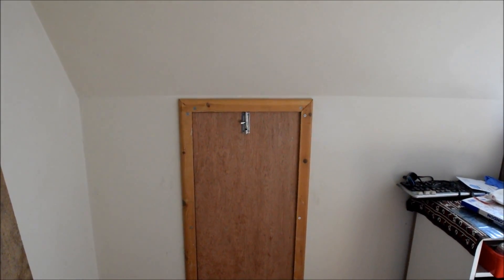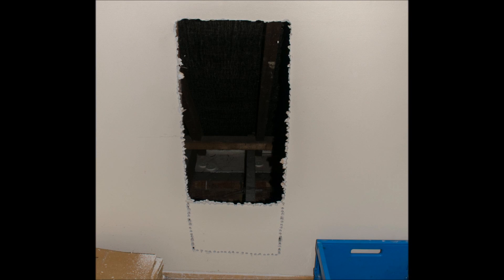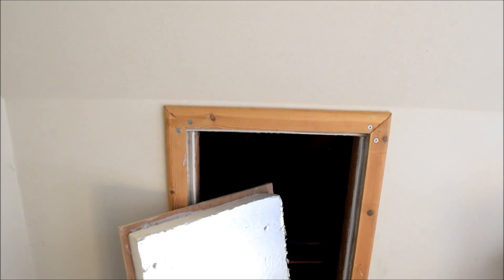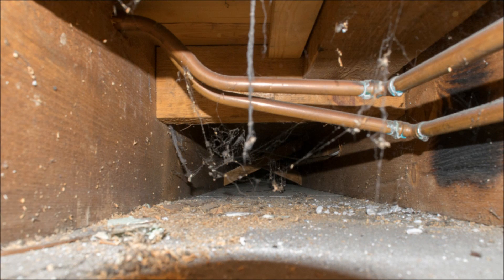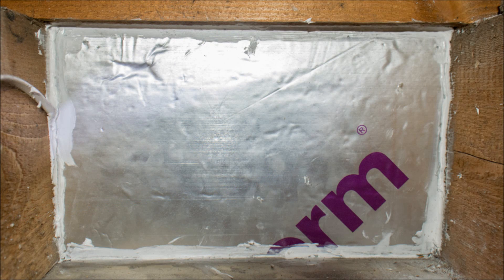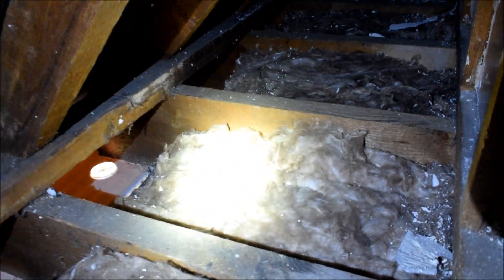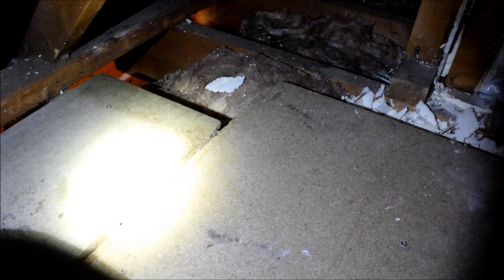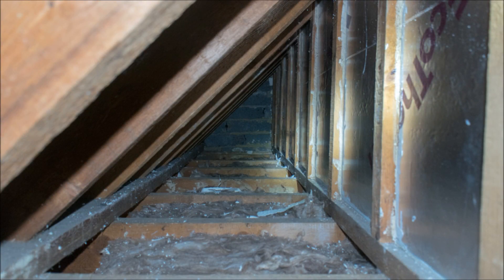How to Insulate a Dormer Roof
This video shows how I insulated the cavity in our dormer roof. The cavity was formed between the downstairs ceiling, the upstairs wall and the sloping roof. There was no access to it, so I had to make a hole and then build a hatch and door there once I was done. I used 50mm Ecotherm (like Celotex) insulation boards, and 200mm Knauf glass fibre insulation, made from recycled glass. After completing the job, there was an immediate difference in the lounge temperature, I suspect mainly from stopping the draught that was blowing between the lounge ceiling and the bedroom floors.